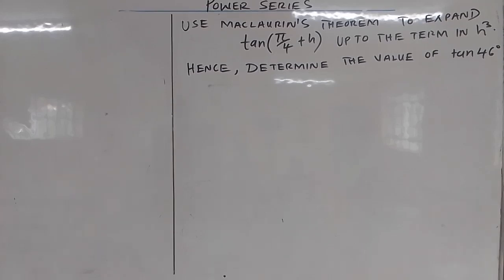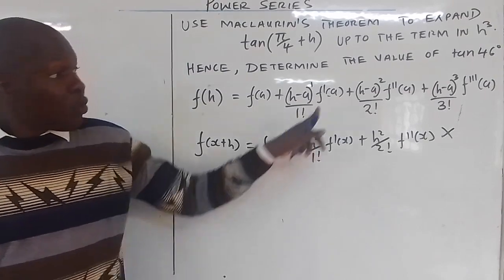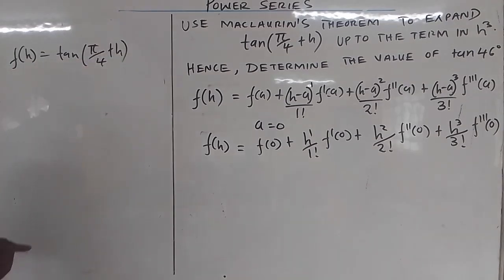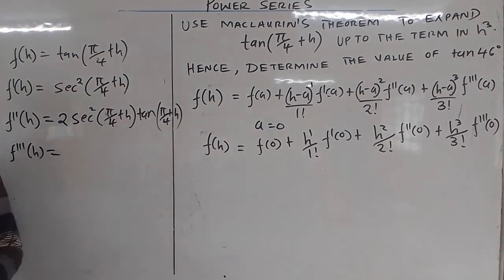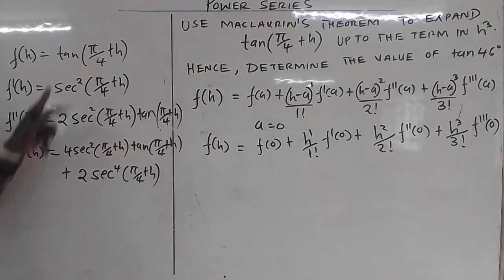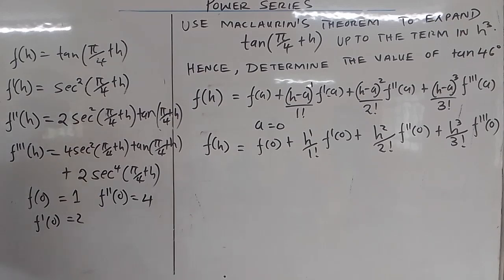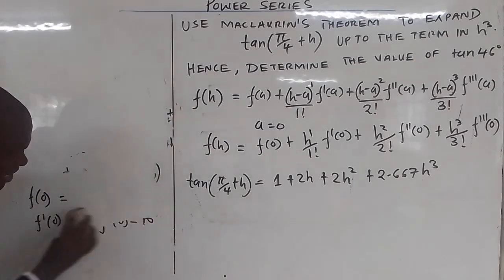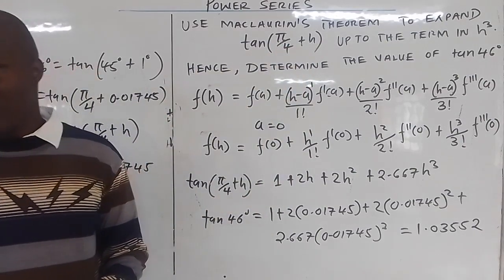Maclaurin's Series | Expansion of a f(x) | Example 4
How to expand a function f(x) in Maclaurin's Series
Example 4
 Determine Taylor’s series for the function f(a+h)=sin⁡(a+h) as far the term h^3. Hence evaluate sin46° correct to 5d.p.